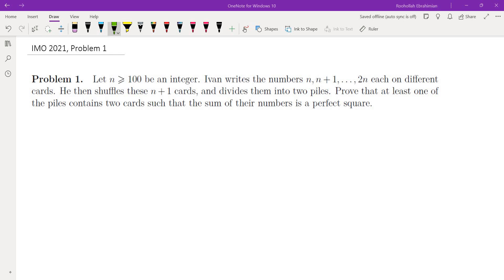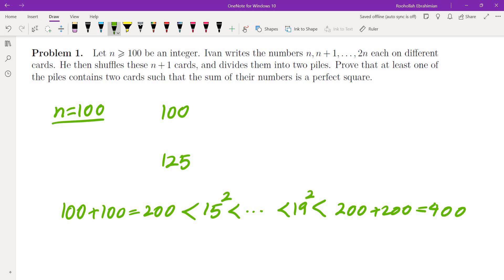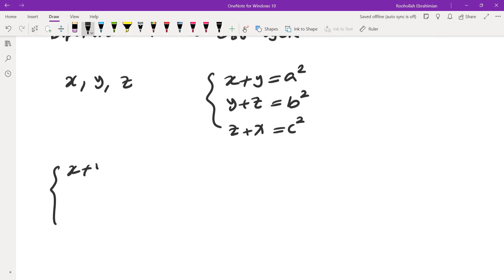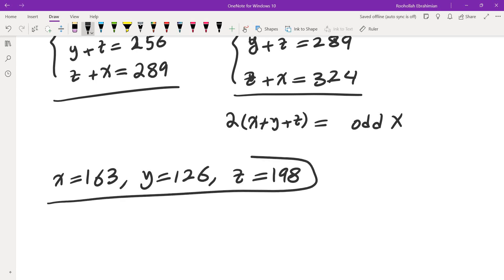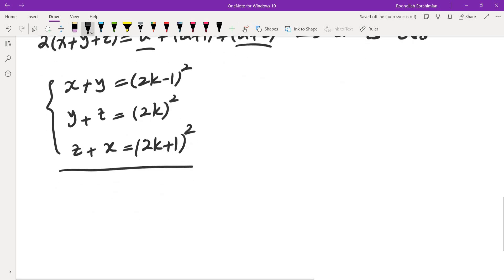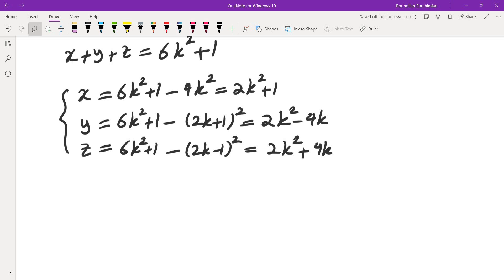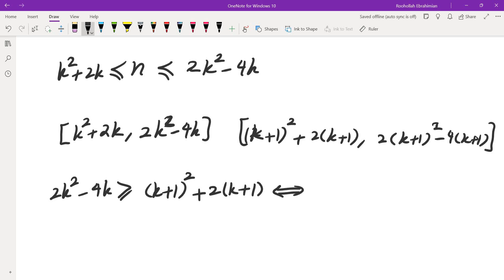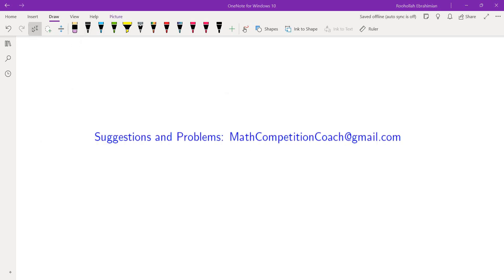International Math Olympiad, IMO 2021, Problem 1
I solve problem 1 from the 2021 International Math Olympiad.